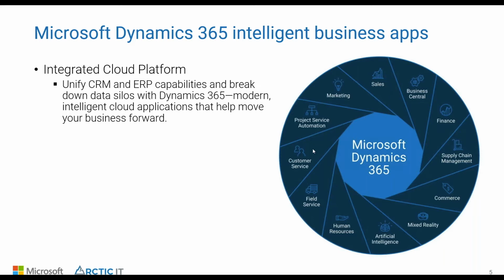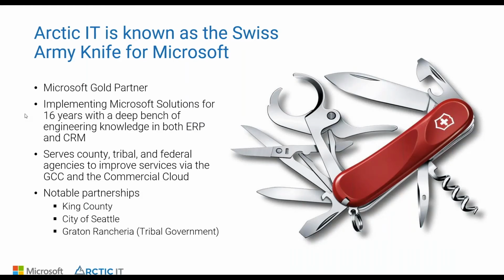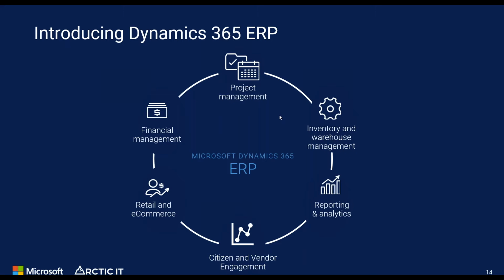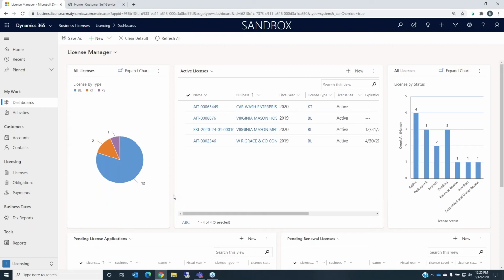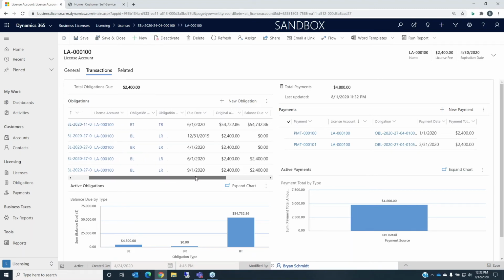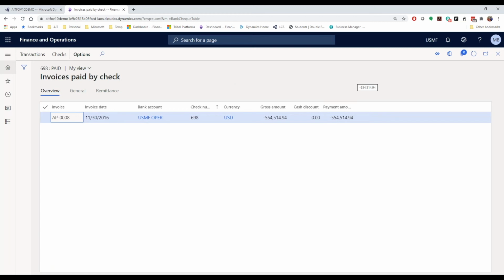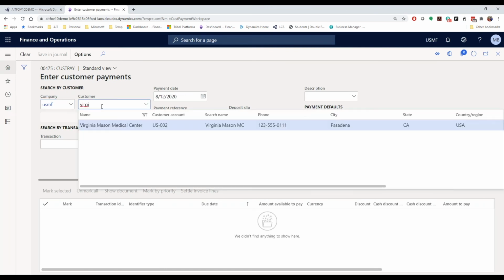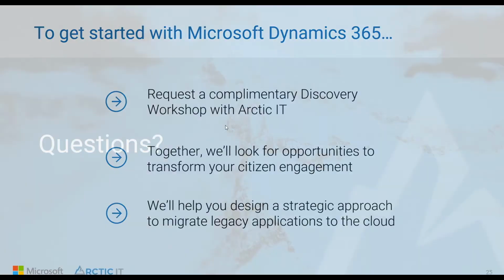Unite and Empower Your Data with Microsoft Dynamics 365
Legacy systems prevent service continuity and hinder effective system collaboration. Government agencies need cloud technologies that enable them to connect their data, applications, communications and processes without sacrificing security.

Learn how Microsoft Dynamics 365 can help you:
• Integrate systems for greater efficiency
• Connect ERP and CRM applications to improve processes
• Access critical programs and information in the most secure way possible

Plus, get a live demonstration of the intelligent business applications in Dynamics 365.

Presented by Matt Borkowski and Bryan Schmidt of Arctic IT and Joe Clancy of Microsoft